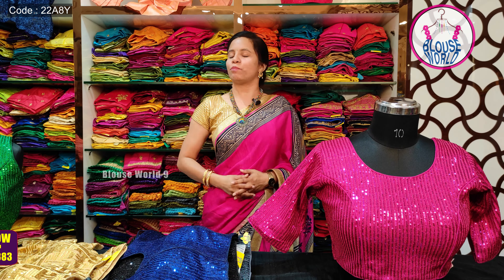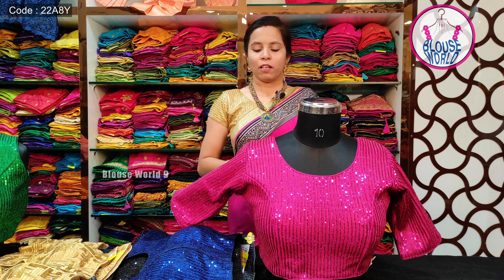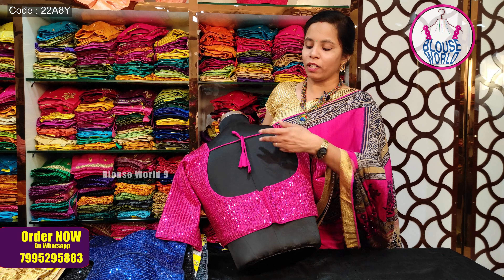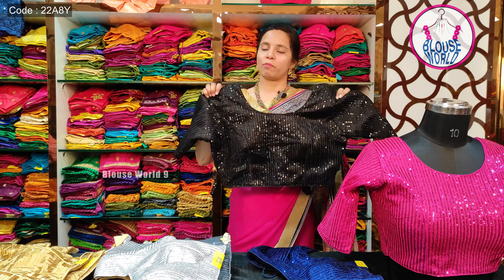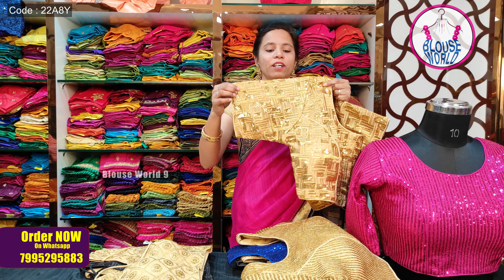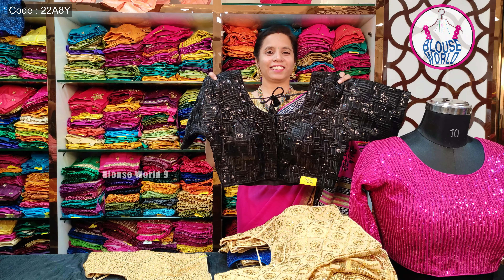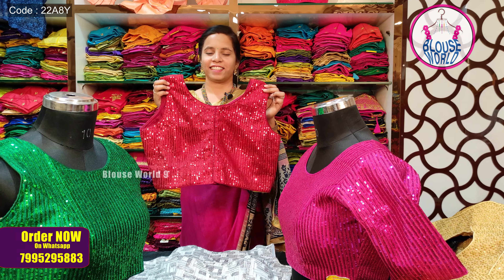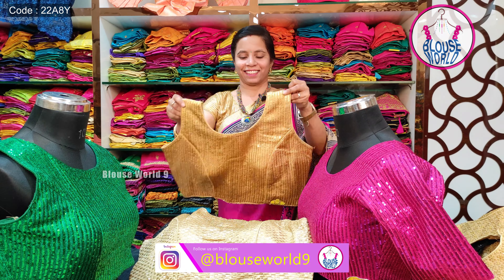Sequence Blouse Design | Latest Blouse Collection | Blouse World 9 | Exclusive Ready made Blouse